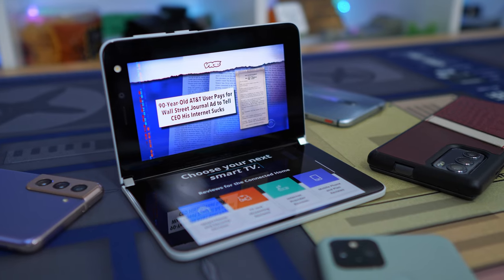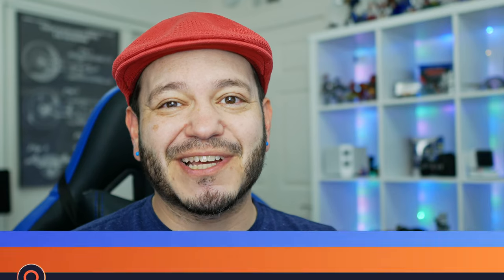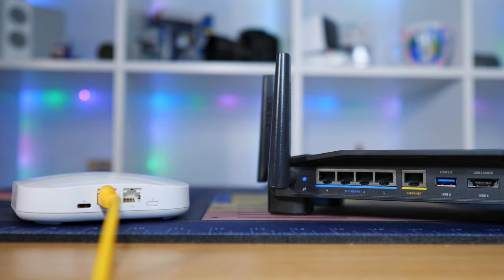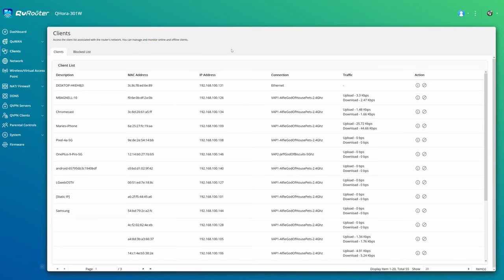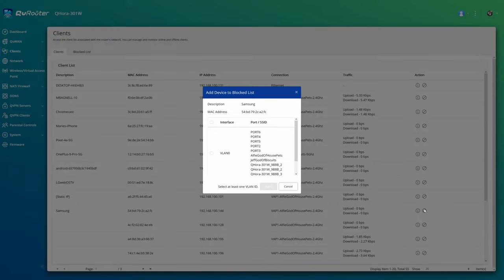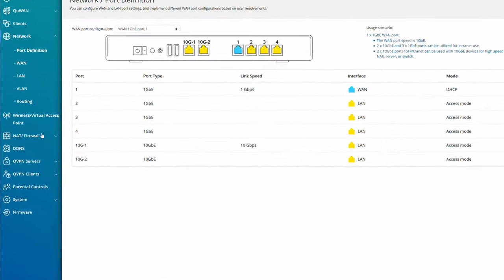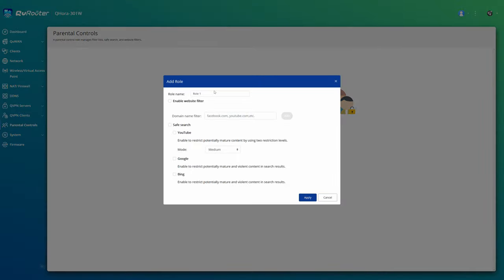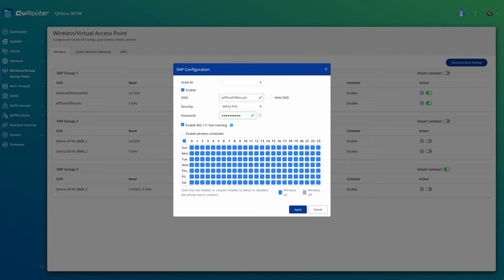4 Ways Your Router can help manage your home data cap!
A number of markets across the USA are looking to cap home internet, and going over a cap can be costly. Managing that cap can be difficult, but there are some tools on your router that might help!

0:00 Intro
1:05 Security!
1:39 Block Data Hogs
3:06 Advanced Throttling
3:46 Check Your Updates